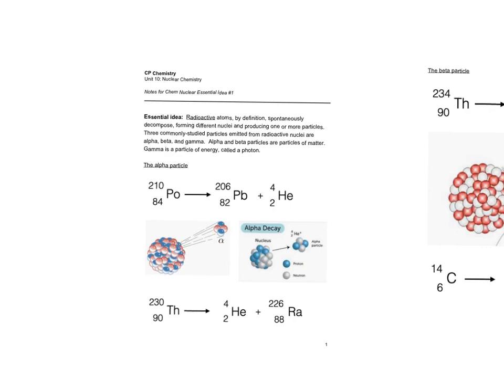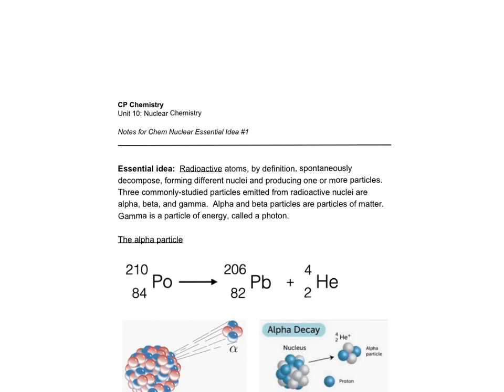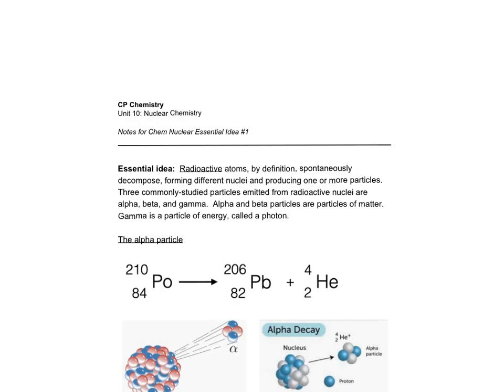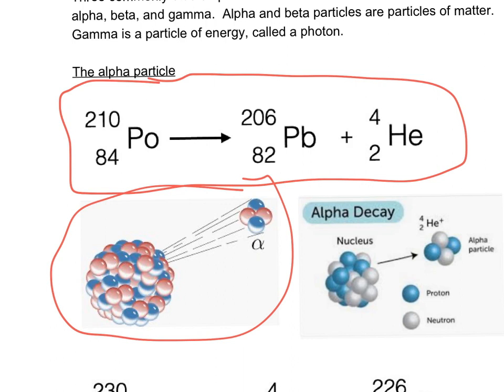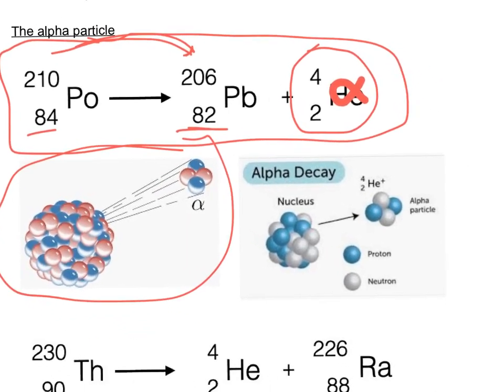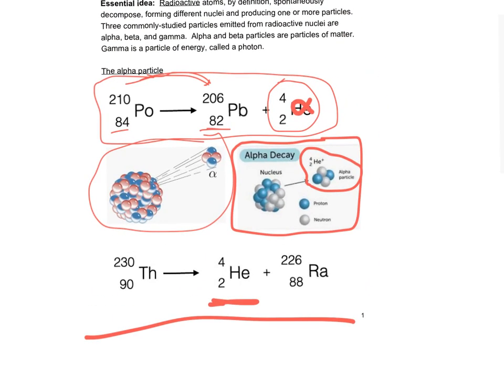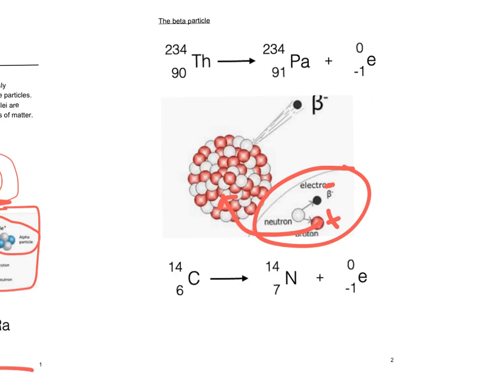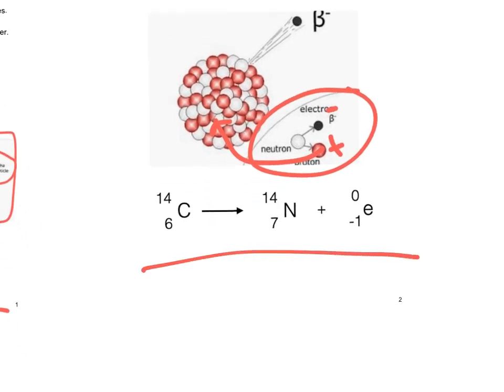U10 Nuclear Essential Idea #1 Part 1